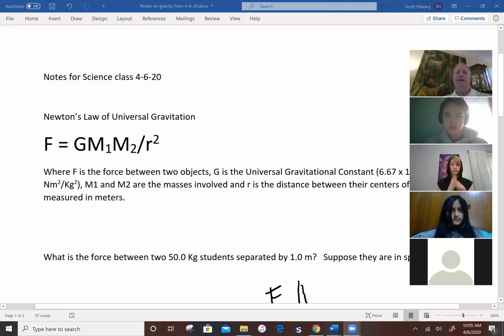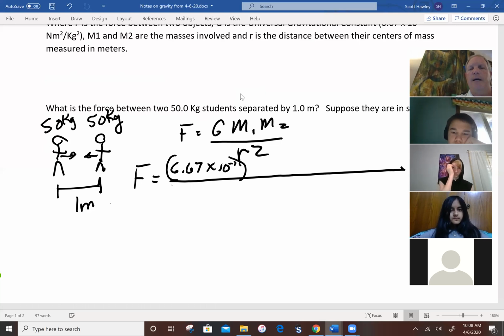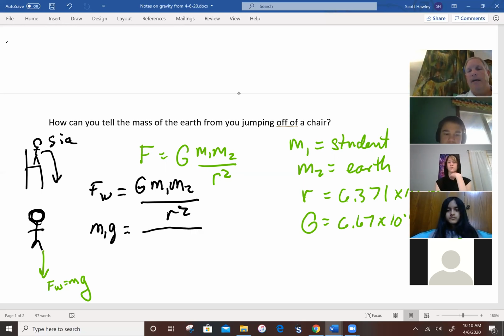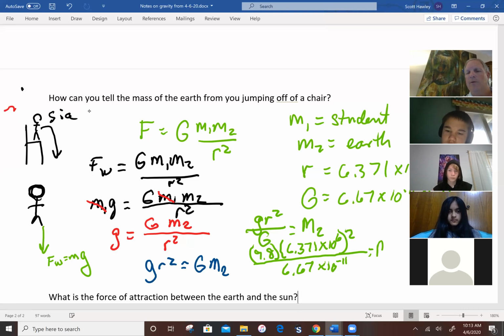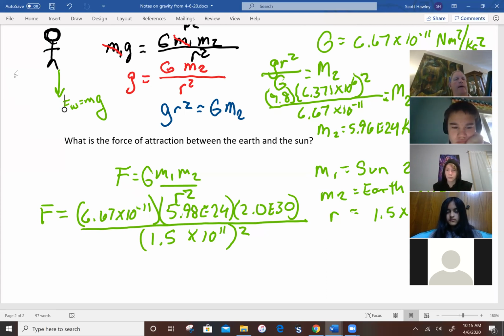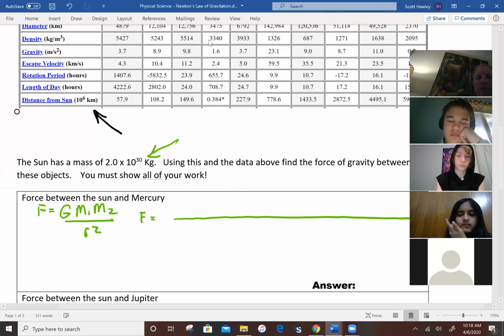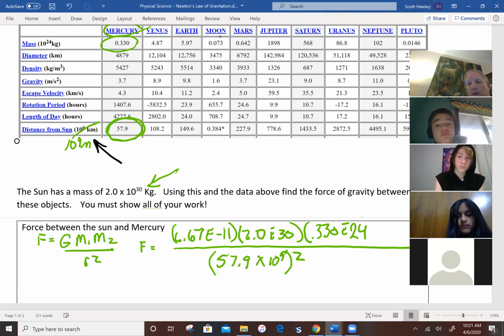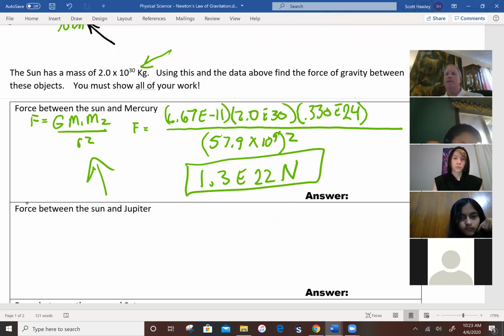8th grade science class 4-6-20